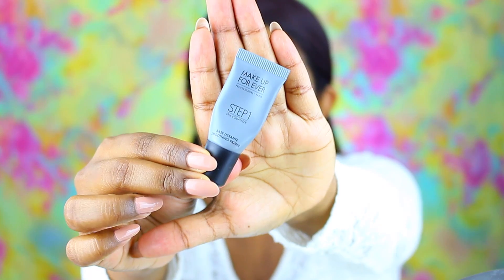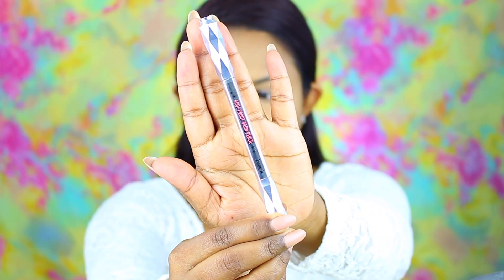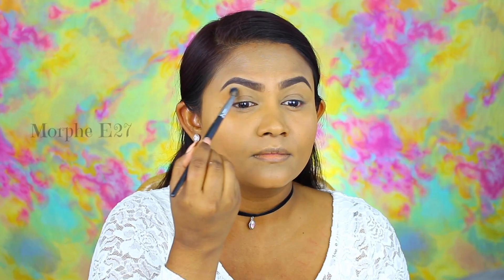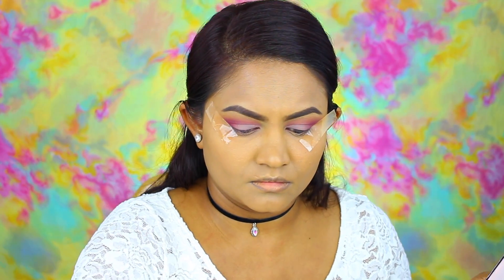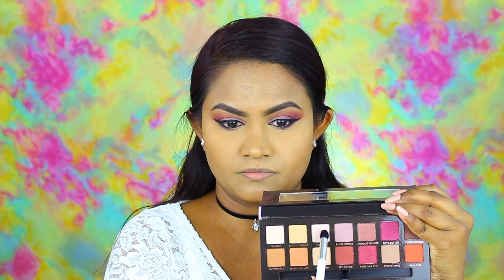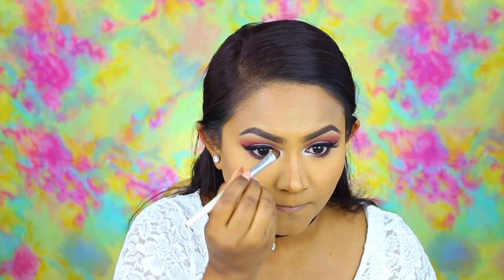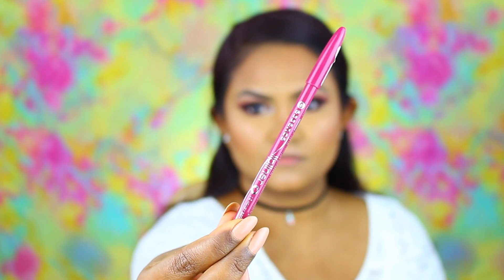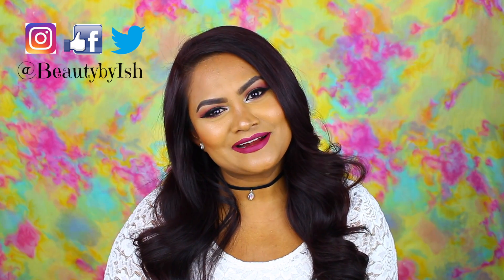ANASTASIA MODERN RENAISSANCE Palette | Fall Makeup Tutorial | BeautybyIsh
Hi guys!! This is the very first Fall Makeup Tutorial on my channel featuring the Anatasia Modern Renaissance Palette!! I am absolutely in love with this palette and so happy with how the look turned out! I really hope you guys enjoy it! I love colors like these for the fall season! And also what makeup look would you like to see next?

~Products Used~
Too Faced Hangover Rx Moisturizing Primer
NYX HD Concealer - CW07 - Tan/Bronze
Sephora bright Future Gel Serum Concealer -12-Pecan Pie
Benefit Goof Proof Brow Pencil - 4
Anastasia Dib Brow pomade - Dark Brown
Urban Decay Primer Anti-Aging Primer Potion
Laura Mercier Translucent Setting Powder
Wet n Wild Megalast Retractable Eyeliner - Blackest Black
Wet n Wild H2O Proof Liquid Eyeliner - Black
Benefit Bad Gal Lash Mascara
Ardell Natural Lashes - 117
Benefit Roller Lash Mascara
MAC Studio Fix Foundation Powder - NC 45
NYX Wonder Stick
MAC Blunt
MAC Mineralized Skinfinish - Sun Power
Essence Lipliner - Honey Berry
Sephora Liquid Lip Stain - 14- Blackberry Sorbet

Beauty Blender (Best makeup application tool ever created!)
Morohe E4
Morphe E27
Morphe M441
Ecotools Flat Shader Brush
Morphe E36
Sonia Kashuk Blending Brush
Morphe M438
Morphe G23
Morphe M510
Real Techniques Blush Brush
Come say Hi on my other social media platforms!